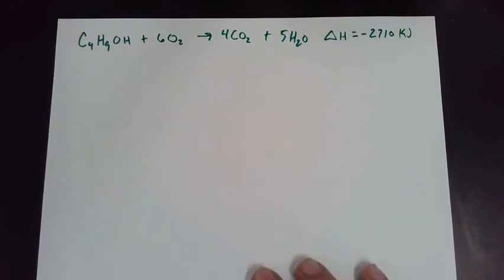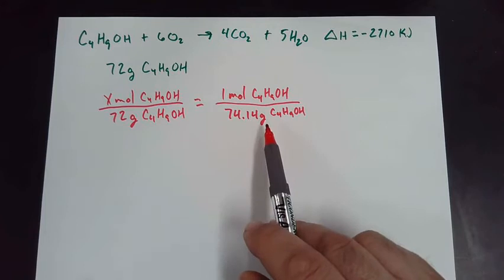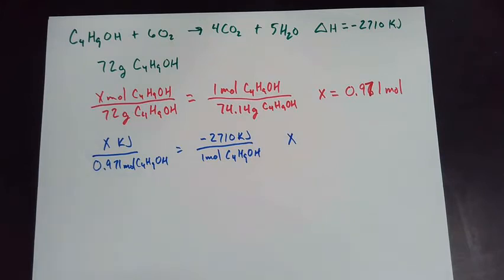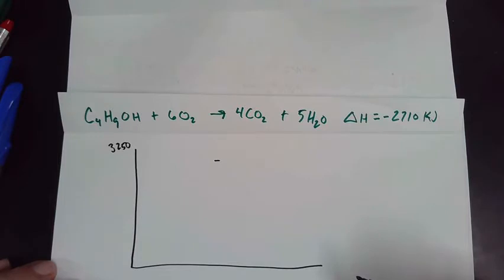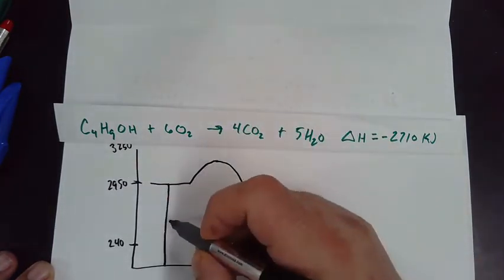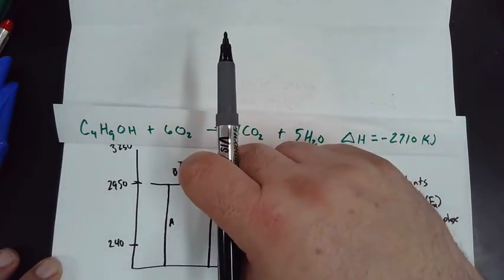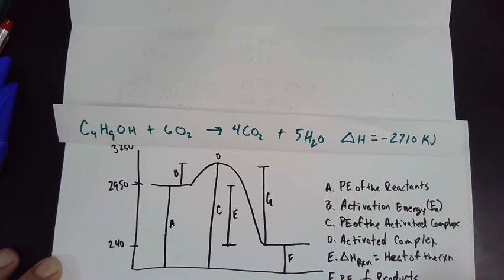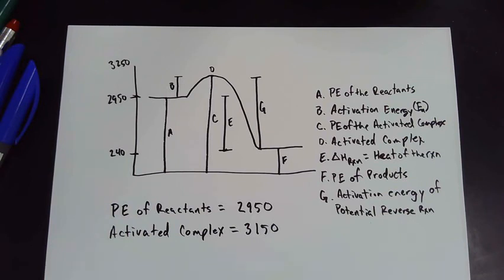Unit 5A review problems